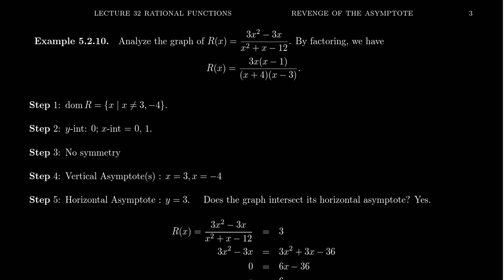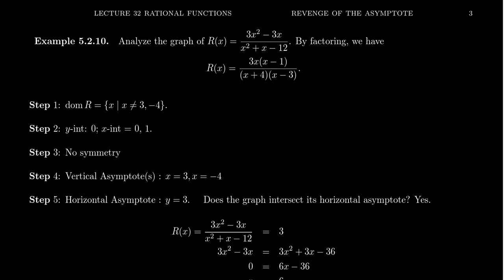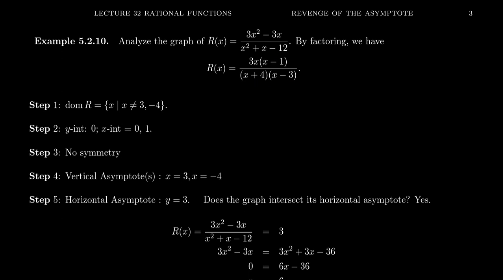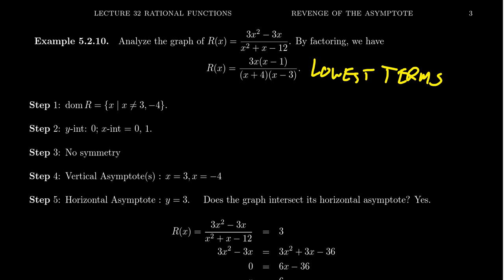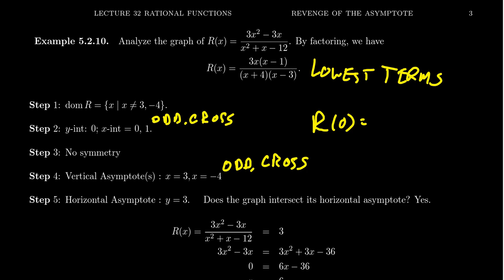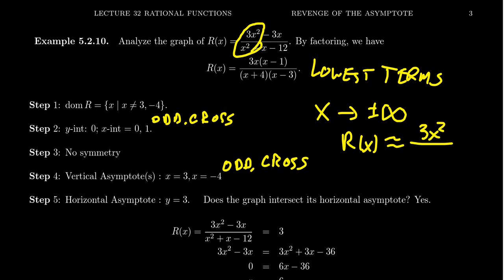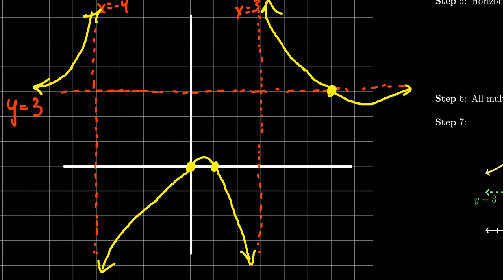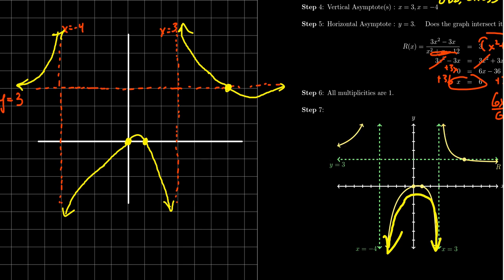Graphing a Rational Function which Crosses its Horizontal Asymptote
In this video, we graph a rational function, without technology, which has multiple vertical asymptotes and x-intercepts and has a horizontal asymptote which the graph crosses.

This is lecture 32 (part 3/4) of the lecture series offered by Dr. Andrew Misseldine for the course Math 1050 - College Algebra at Southern Utah University. A transcript of this lecture can be found at Dr. Misseldine's website or through his Google Drive